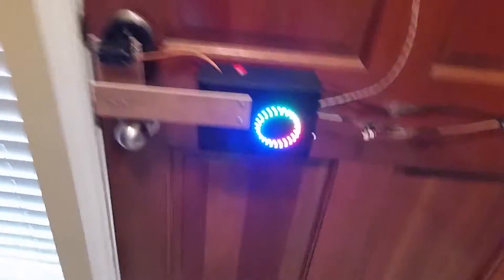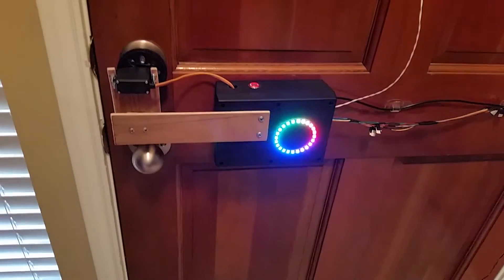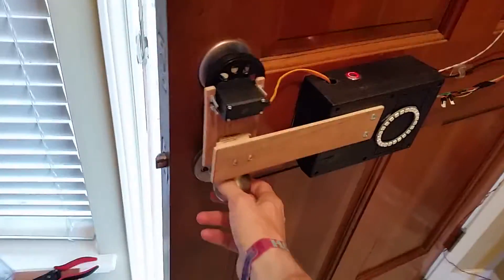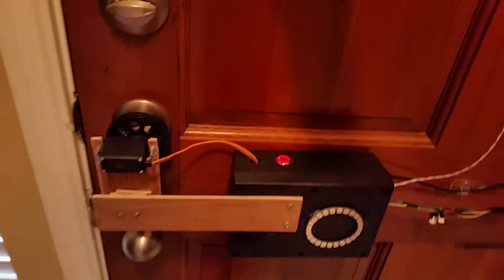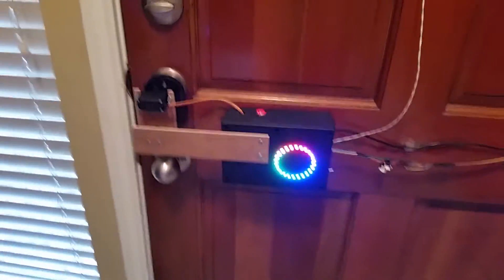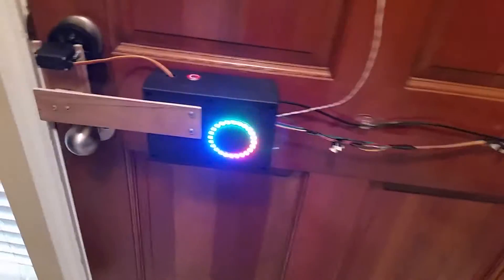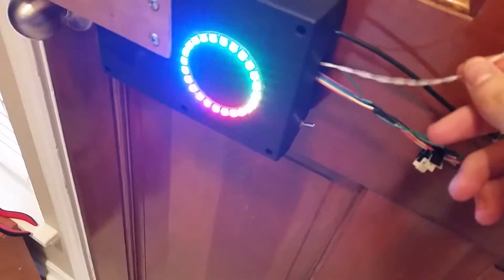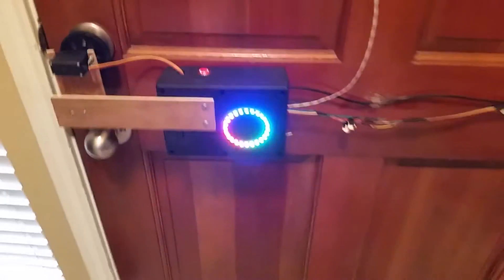Arduino RFID Door Lock Upgrade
Finally attached the door sensor. Now the code no longer locks when the door is open. Updated code called RFIDdoor_v5 Door Sensor